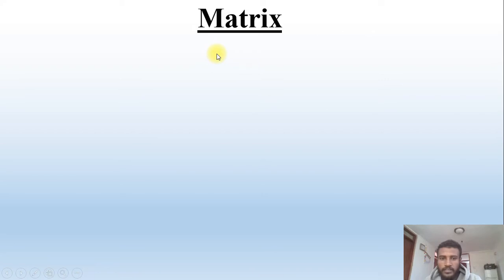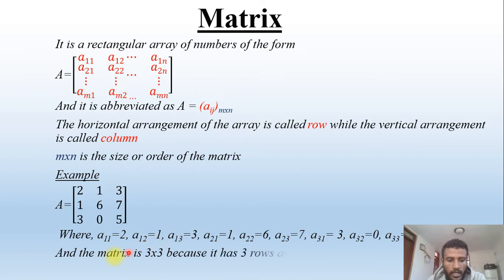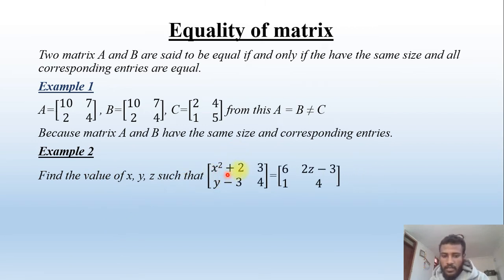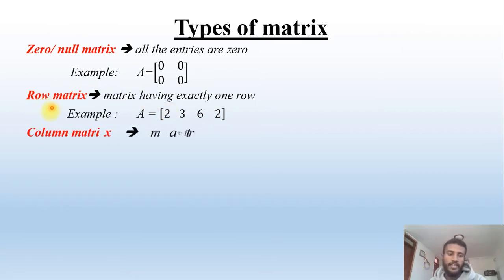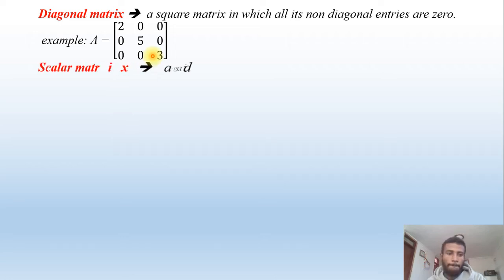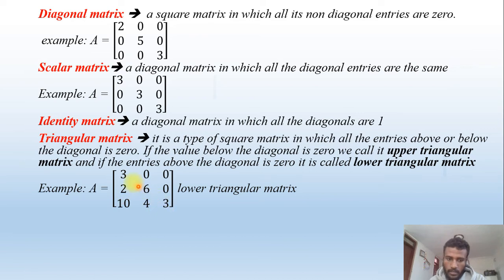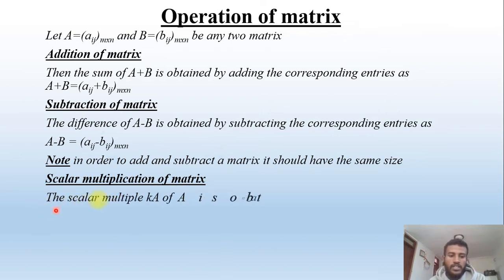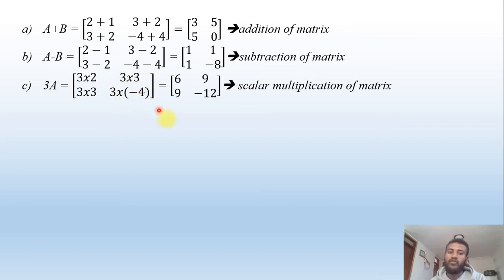basic mathematics part two introduction to matrix full tutorial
Basic Mathematics part one; in this video we will discuss about Meaning of matrix, Types of matrix, Operation of matrix,
very easy way to understand Important parts of mathematics
0:00 - 3:00 Meaning of matrix
3:00 - 6:50 Equality of matrix
6:50 - 13:50 Types of matrix
13:50 - 20:00 Operation of matrix